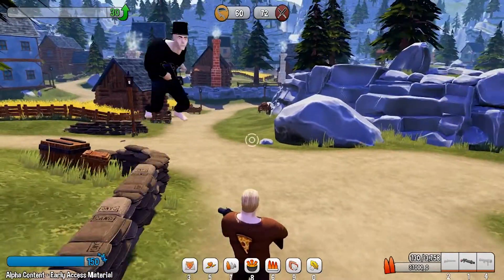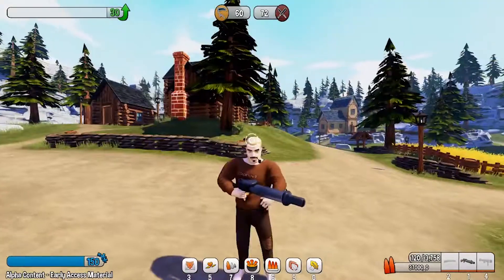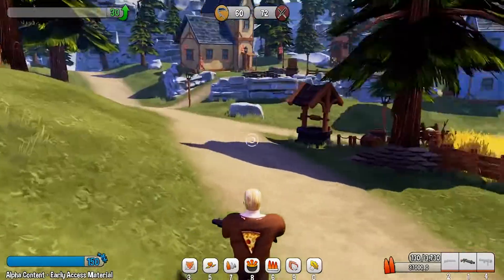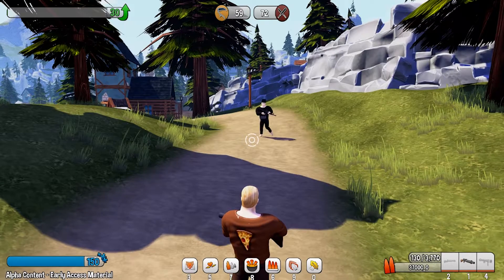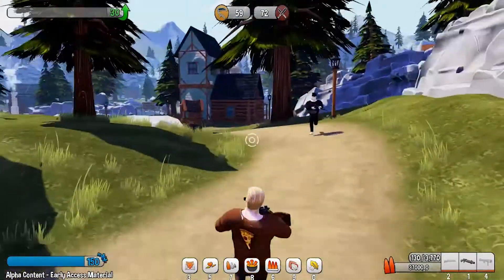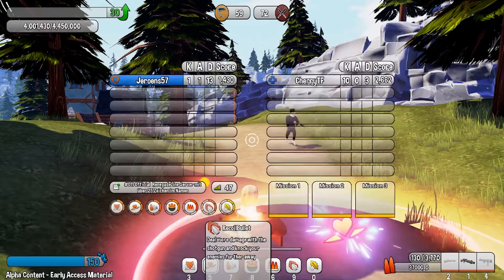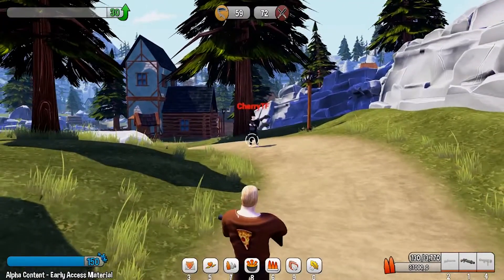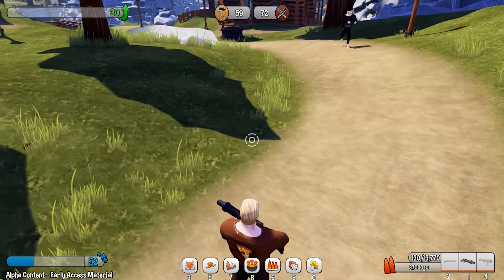Renegade Line - TANK GUIDE - Jeroens57 & Matthew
Hey lads, in this video I show you guys how the Tank class works and how much dmg everything deals in long range and short range. I also gonna talk about the abilities and what each different abilitiy does. Thanks to Matthew for helping me out. He did a Spotter guide so check out his channel as well! Matthew also made a thread with features bugs, balancing, suggestions and fixes. If you had any bugs not said in the thread or have any feedback, please let us know in the thread below.